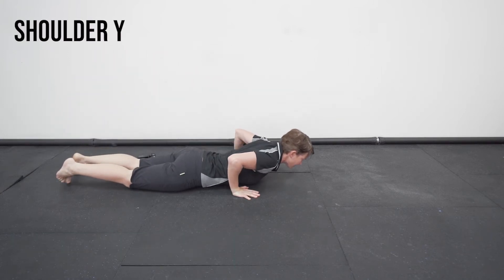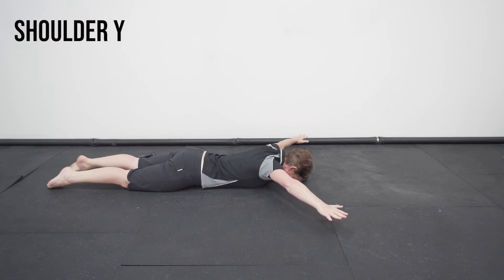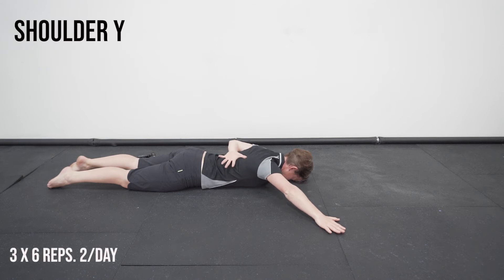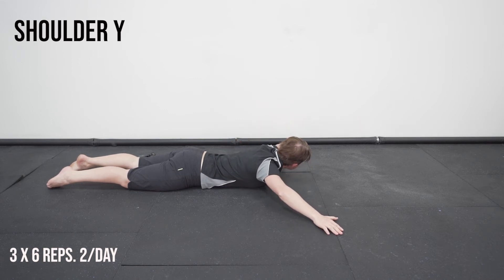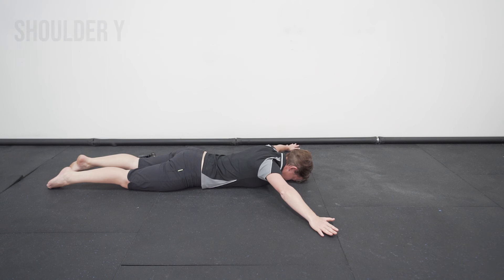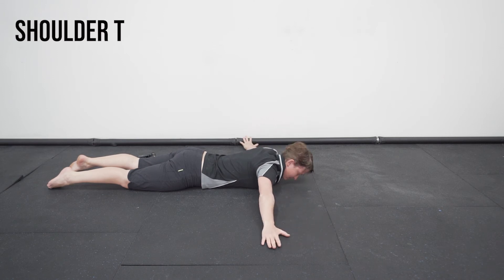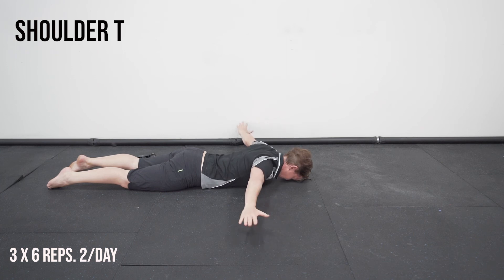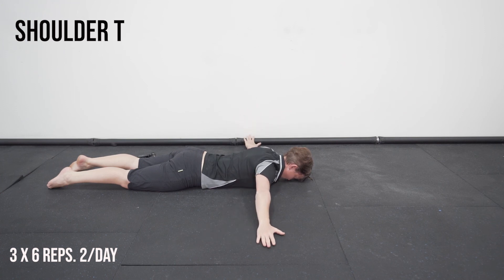Shoulder Y & T - Improve Shoulder Blade Control & Muscle Strength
Localise muscle activation to activate and strengthen muscles that retract and depress the shoulder blade. This can help improve posture, reduce shoulder, neck, upper back pain and headaches.

The 'Y' exercise (scapular depression) will activate lower traps, serratus anterior & Lat Dorsi. The 'T' exercise (scapular retraction) will activate mid trapezius, rhomboids & Lat. Dorsi.

This information is intended for use in conjunction with individualised recommendations from the Head 2 Toe Health Team. Please seek specific advice for your individual circumstances.

Dr. Jess Harvey, Registered Osteopath
Head 2 Toe Health, Springwood & Oxenford, QLD
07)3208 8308